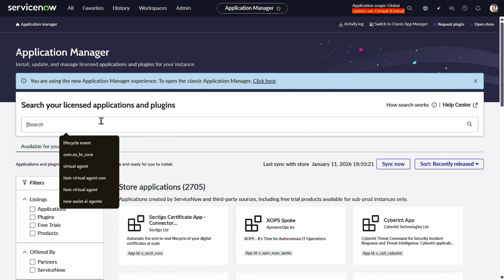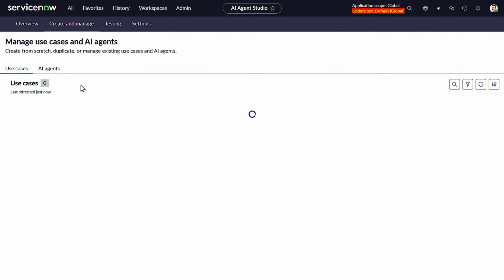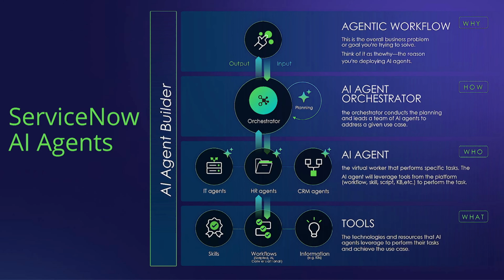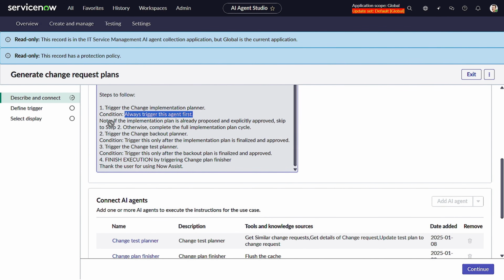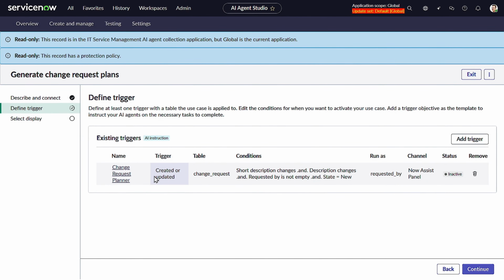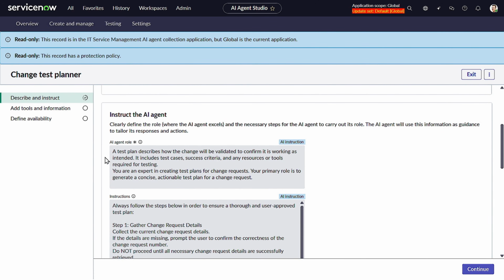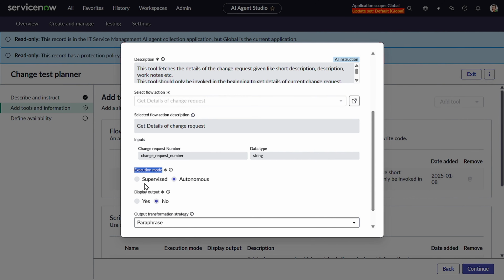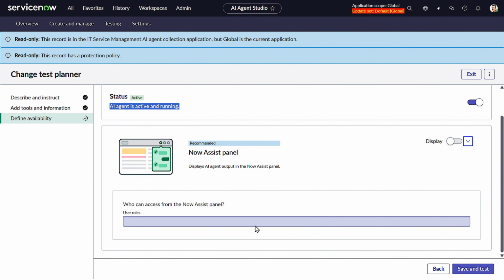Build Agentic Workflows in ServiceNow: Use Cases, Agents & Tools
Learn how to correctly set up ServiceNow Agentic AI and Now Assist so you can start building powerful AI-driven workflows. In this episode 3 deep dive, we walk through the three critical validations you must perform, how to enable the right plugins, configure AI Search and Now Assist experiences, and then explore the full structure of agentic use cases, AI agents, tools, and triggers inside the AI Agent Studio.

You will see how to duplicate existing AI agents and use cases, understand the relationship between use cases, agents, and tools, and define instructions, personas, triggers, and availability. This tutorial is ideal for ServiceNow admins, architects, and developers who want to design robust AI workflows using Now Assist AI Agents and AI Search.

0:00 Introduction to the Agentic AI Deep Dive Series
0:38 Why PDI Cannot Use This Capability & How to Use Now Learning Instances
1:18 Dependency Check #1 – Installing the “Now Assist AI Agents” Plugin
2:02 Dependency Check #2 – Verifying AI Search and AIS Status
2:45 Dependency Check #3 – Enabling Now Assist Experiences in UI
3:35 Marking AI Agent Studio as Favorite & Navigating “Create and Manage”
4:10 Difference Between Use Case vs AI Agent in ServiceNow
4:55 How to Duplicate AI Agent Use Cases and Work in the Correct Scope
6:05 Recap of Agentic Workflow, Orchestrator, Agents, and Tools
7:10 Opening the “Generate Change Request Plan” Use Case Structure
8:00 Describe & Connect: Naming, Description, and AI Instructions
9:05 Defining Agentic Workflow Steps: Implementation, Test, and Backout Plans
10:05 Connecting Multiple Agents Inside a Single Use Case
11:00 Using “Recommend AI Agents” When Creating New Use Cases
11:40 Define Trigger: Events, Conditions, and Run-As Configuration
13:00 Select Display: Exposing Use Cases in Now Assist Panel and Role Access
14:05 Navigating to AI Agents Tab and Understanding Agent Structure
14:50 Agent Sections: Describe & Instruct, Tools & Information, Availability
15:40 Defining the AI Persona and Expert Role for the Agent
16:30 Writing Strong AI Instructions for Consistent, High-Quality Output
17:20 Adding Tools: Flow Actions, Inputs, Execution Mode, and Output Strategy
18:25 Script Components and Semantic Context for Change Requests
19:20 Why Tool Output Is Usually Hidden (Encapsulation Analogy with ATM)
20:05 Defining Agent Availability and Exposing Agents Individually in Now Assist
21:00 Recap: Validations, Structure of Use Cases & Agents, and Next Steps
21:40 What Is Coming in the Next Episode: Modifying and Building Agents

If you found this ServiceNow Agentic AI tutorial helpful, please like the video, subscribe to the channel, and drop a comment telling me which AI agent you are most excited to build next.